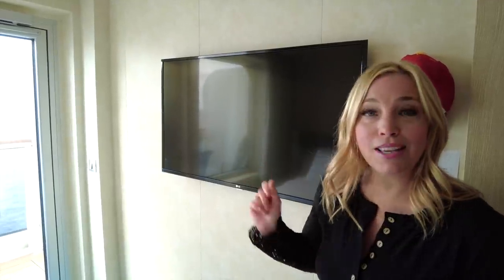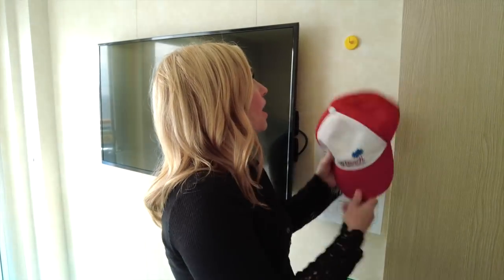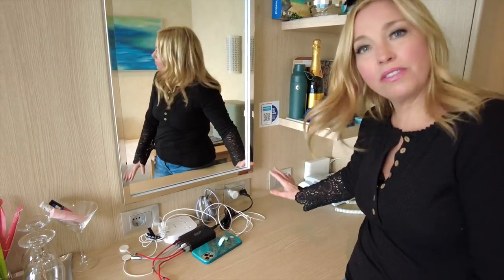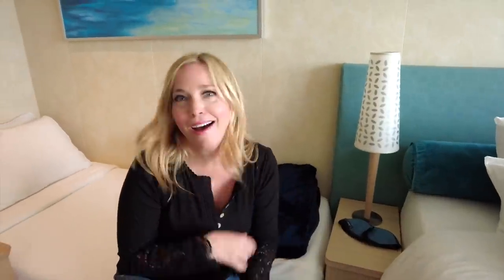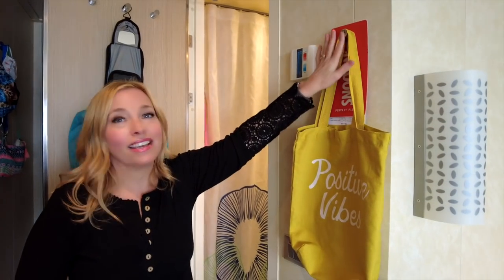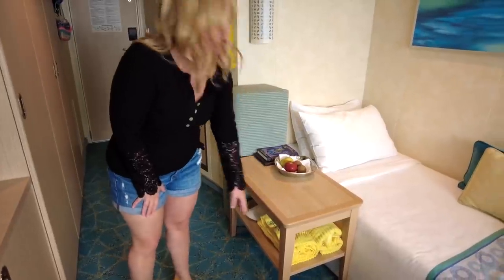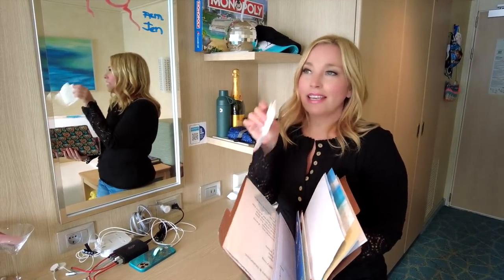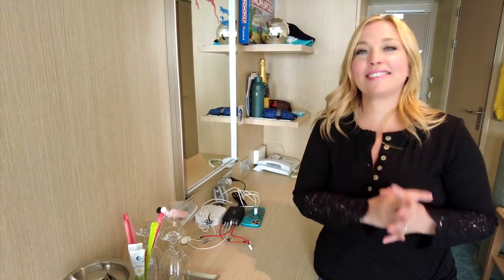Inside Cruise Cabin Hacks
Hey Cruisers!

If you've ever booked an inside cabin, you know they are SMALL spaces and that storage can be limited. Today, we're sharing our best inside cruise cabin hacks to help you maximize space in your inside cabin AND keep things tidy.

LINKS MENTIONED:

❤️Shop our Stateroom Essentials Store on Amazon for all items shown

❤️Shirt worn in this video

❤️Learn more & download packing & planning lists in our Master Class.

❤️Follow our travels on Instagram: Instagram.com/CruiseTipsTV

US (SCROLL TO THE BOTTOM FOR LIVE REPLAYS!)